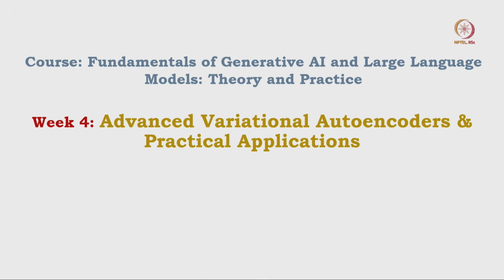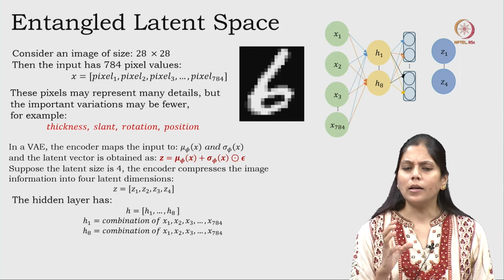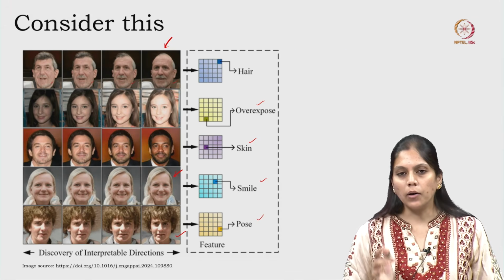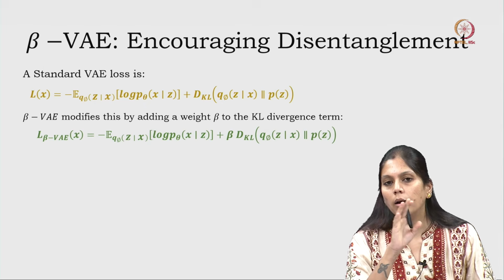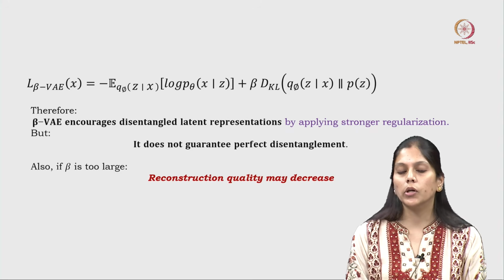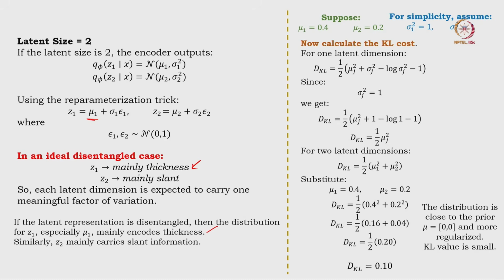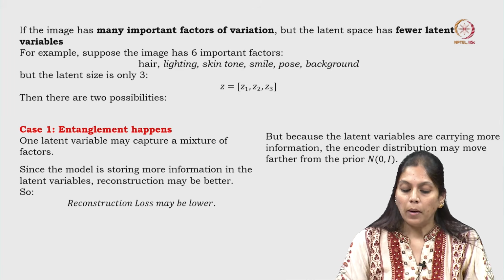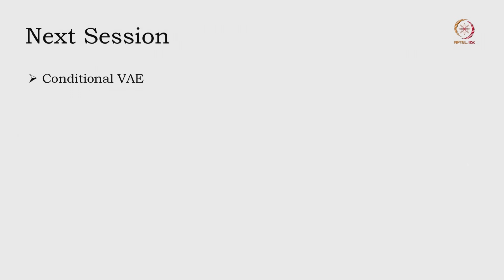Lec 26 Entanglement, Disentanglement Latent Space, and Beta-VAE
Entanglement, Disentanglement Latent Space, and Beta-VAE